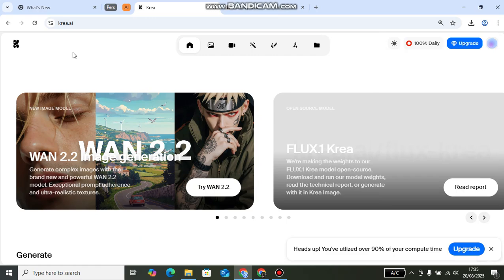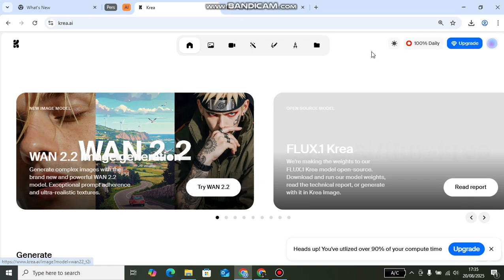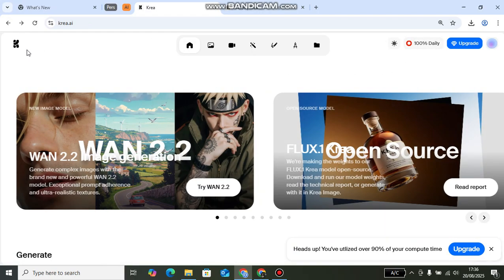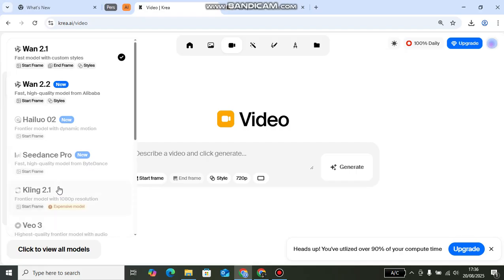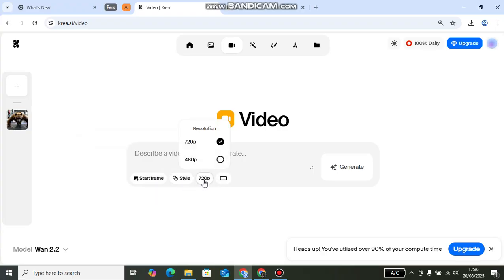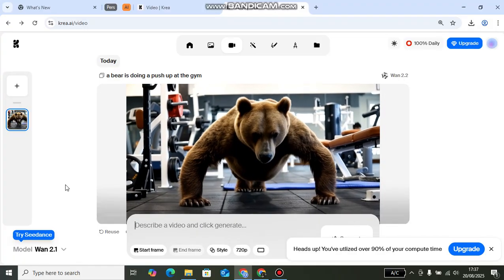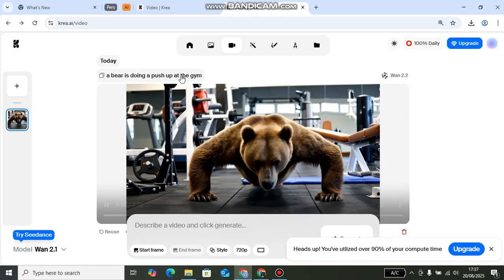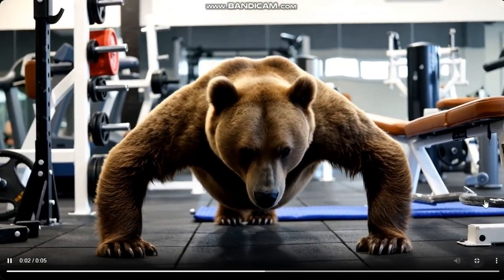⚡️⚡️ Wan 2.2: The FREE AI Video Model That Beats VEO3? | 2025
In this video we will show you how to create the video with WAN 2.2 model.